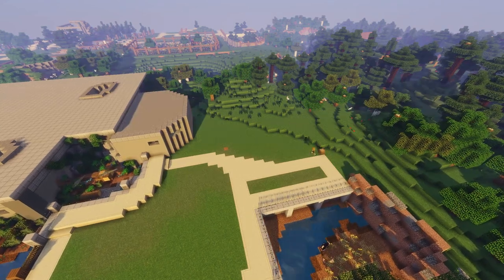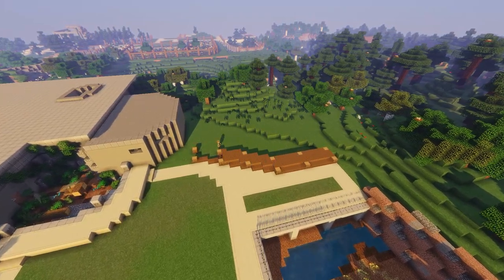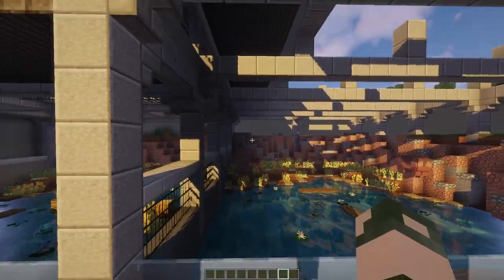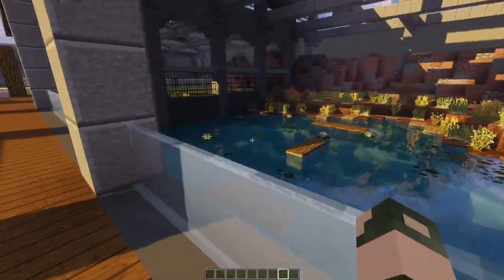Hippo & Crocodile | WildLife Park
Today we make a slightly overambitious build to house the two new denizens of the park, the hippo and crocodile!

Mod List |

Mo Creatures
Chisel
ZAWA
Zoocraft Discoveries
Biomes o' Plenty
World Edit
Fairy Lights
Aquatic Odyssey
AniMod